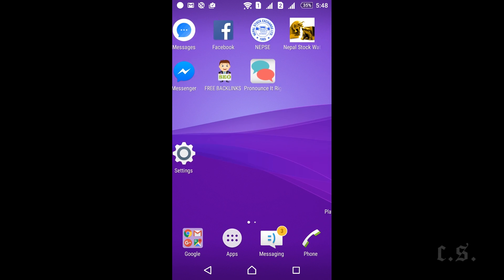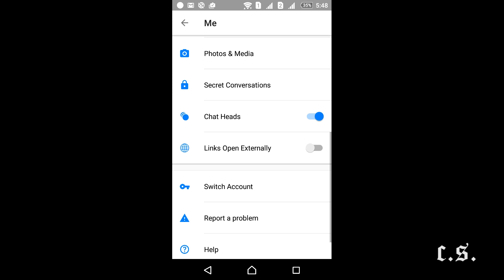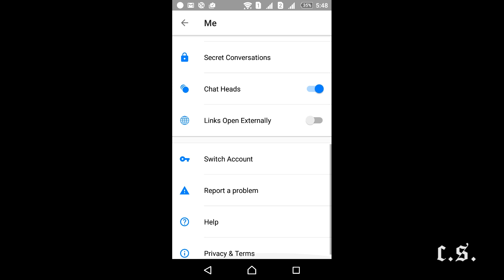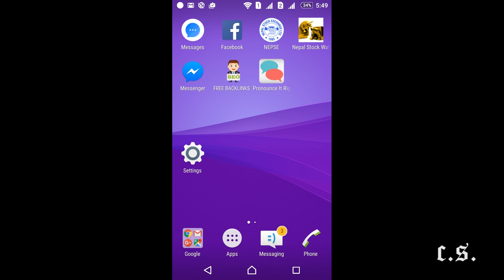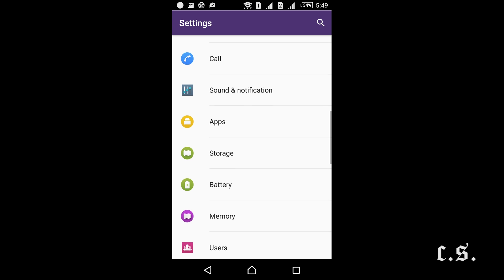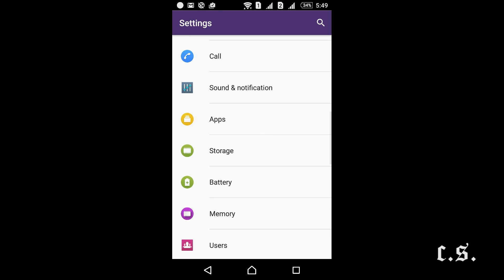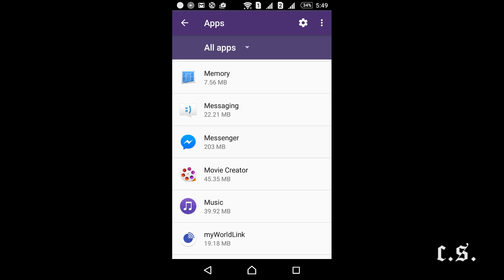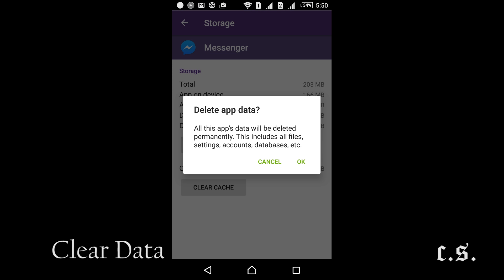How to logout from facebook messenger 2020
There are no any logout option in facebook messenger Apps(Android)
but we can easily logout from Facebook Messenger.
1. First go to your phone setting
2.  Go to apps or Apps Manager
3.  Select facebook messenger apps
4. select Clear Data
5. press 'Ok'
6. check messenger DONE